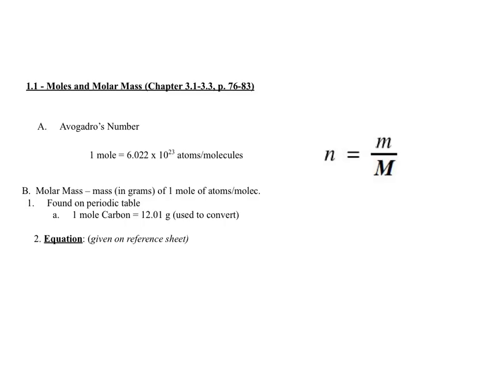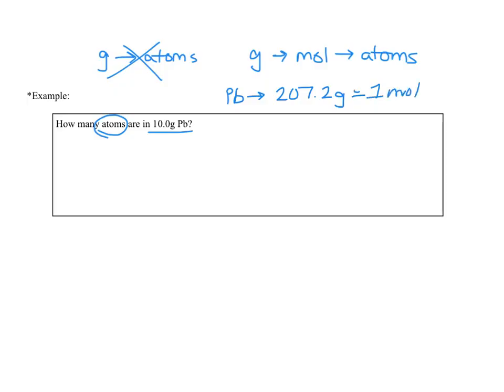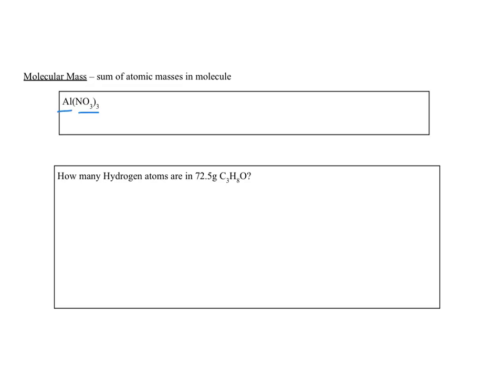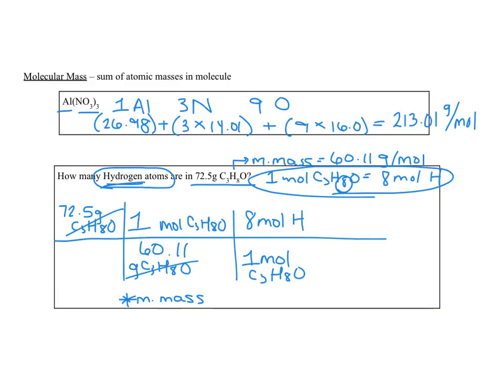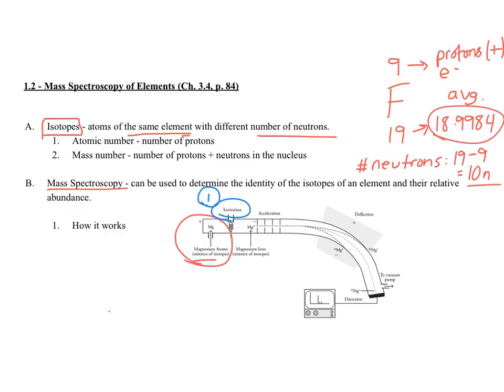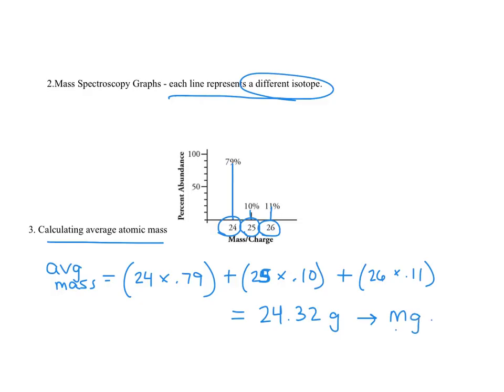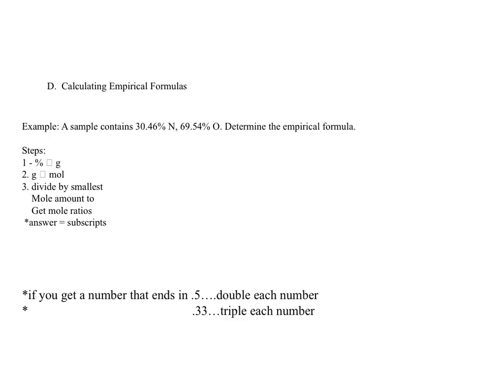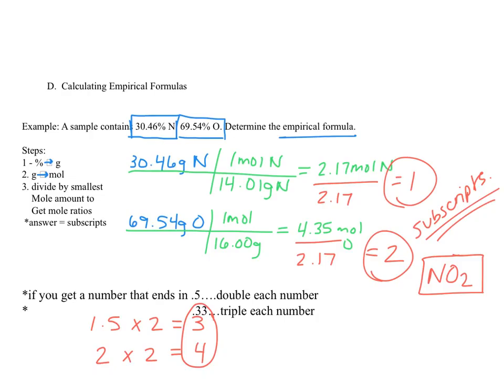1.1- 1.4 notes AP Chemistry